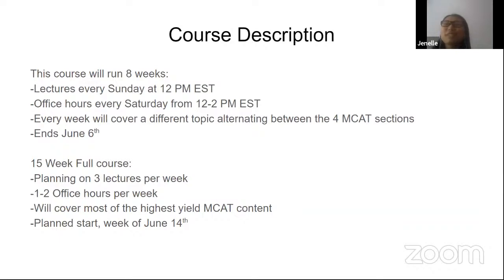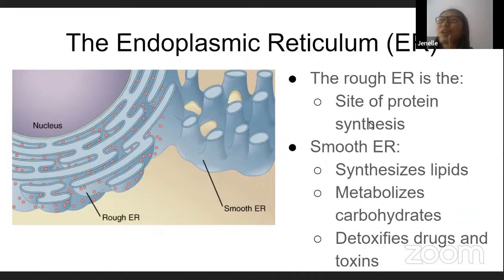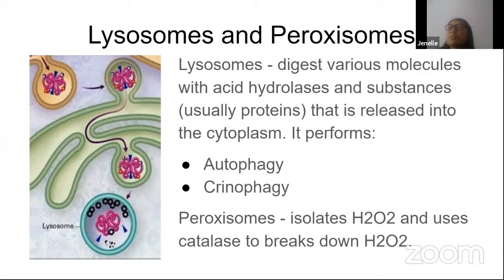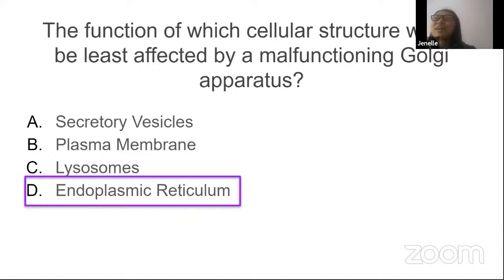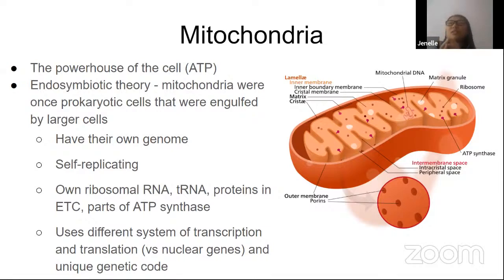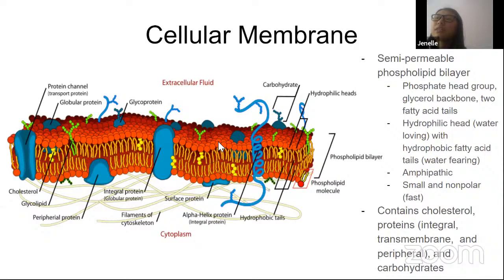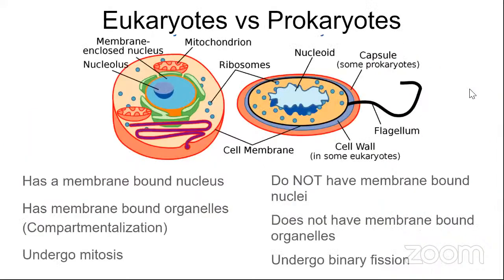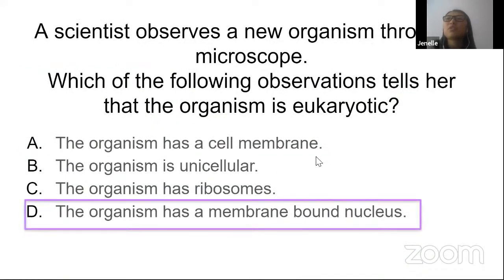Free 8-Week MCAT Program | Biology: The Cell | Socratic Med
Our MCAT tutoring program covers the following 45 topics:

1. Biological Tests
2. CHE/PHYS Practice Passages
3. PSYCH/SOC Practice Passages
4. BIO/BIOCHEM Practice Passages
5. The Cell
6. CARS Analyzing Passages
7. Thermodynamics
8. The Reproductive System
9. CARS Applying Answer Choices to Passage
10. Electrochemistry
11. The Nervous System
12. CARS Strengthen/Weaken and Main Idea
13. Electrostatics & Circuits
14. The Organization of the Brain
15. Musculoskeletal system
16. Light & Optics
17. Pathways for Vision and Hearing
18. Cardiovascular System
19. Fluids and Sound
20. Memory & Learning & Problem Solving
21. The Renal System
22. Reactions & Solutions
23. Development & Aging
24. DNA, RNA & Proteins
25. Acids & Bases
26. Research
27. Intro to Biochemistry Carbohydrates
28. Naming & Isomers
29. Different Types of Therapy & Approaches to Behavior
30. Population Genetics
31. Alcohols & Carboxylic Acid Reactions
32. Kinematics & Work
33. Attitudes & Behavior With Group
34. Endocrine System
35. Aldehydes & Carboxylic Acid Derivatives
36. Social Structure & Stratification
37. Digestive & Pulmonary Systems
38. Carbohydrates
39. Social Perception & Behavior
40. Control of Metabolism, Glycolysis, Krebs Cycle, & Lipid Metabolism
41. Lipid Metabolism & ATP Synthesis
42. Attitude, Behavior, & Therapy
43. Immune System
44. Laboratory Techniques/Applications
45. Reading Experiments